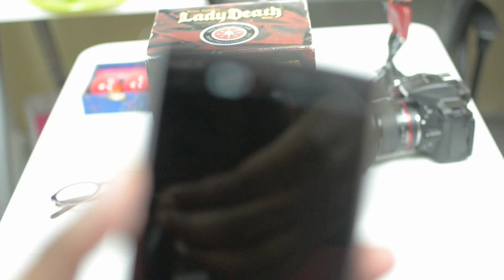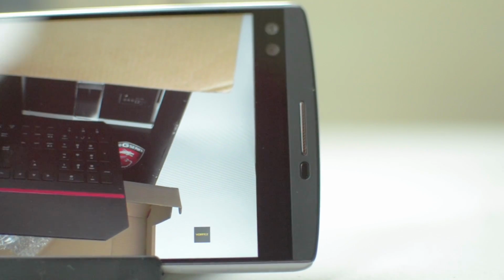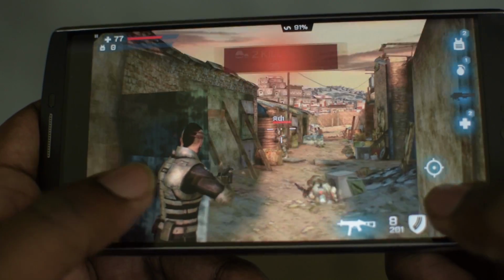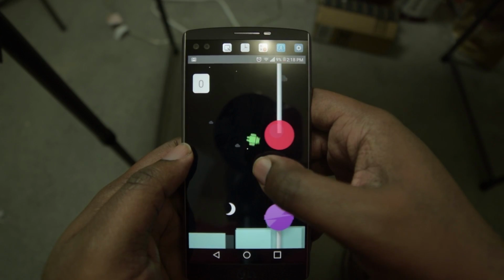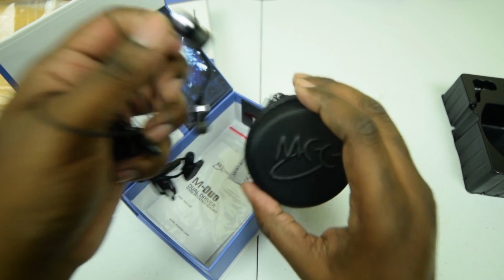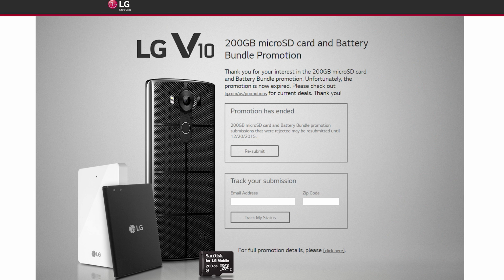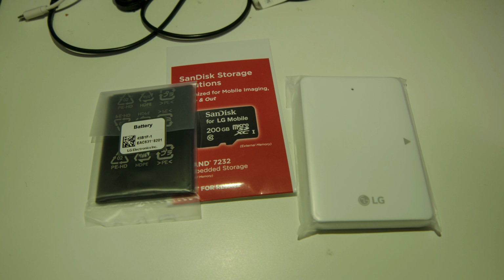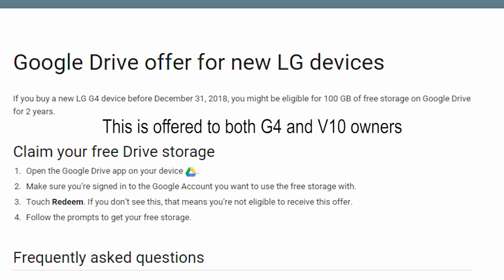LG V10 Review - Best Phone of 2015?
The LG V10 is definitely not perfect and the US version doesn't get the custom QuadBeats but it's flaws are minor for everything it does get right.

Get tons of great music to use in your videos for free!

Artist
Electro-Light

Network That Pays Me
Want to be partnered on YouTube, boost your subscribers, and be apart of a community built for YouTubers?